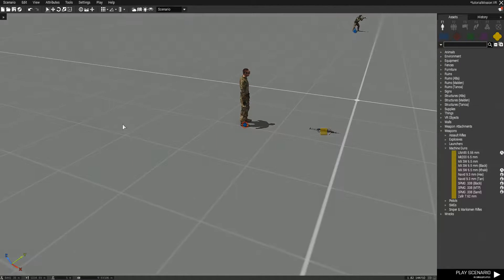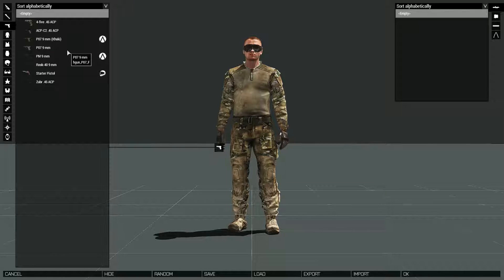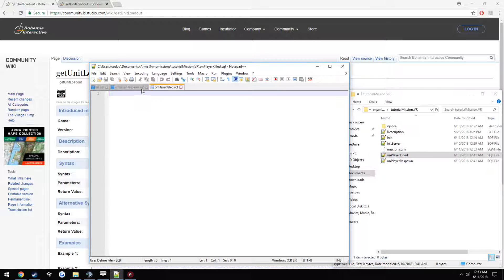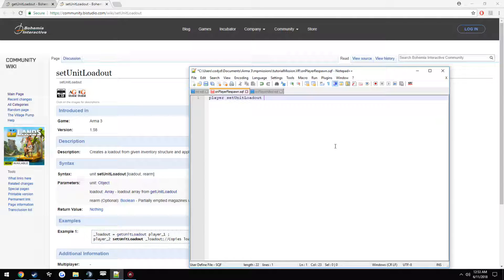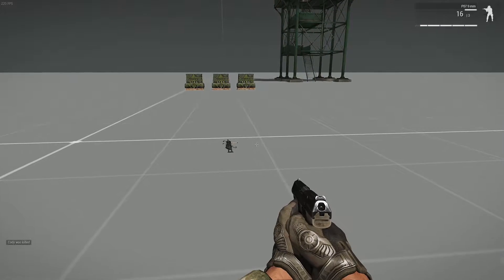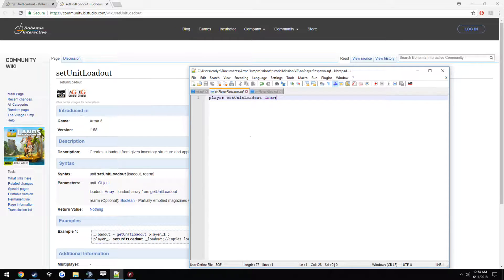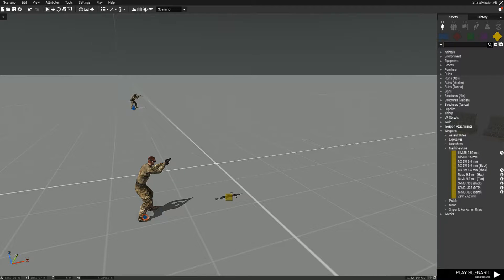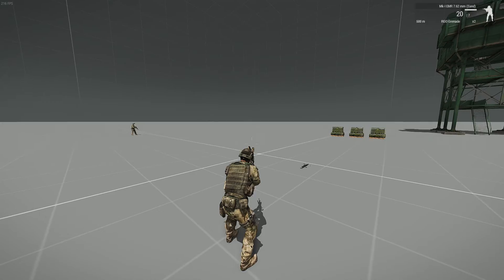Arma 3 Scripting tutorial Part 25 *get/setUnitLoadout*